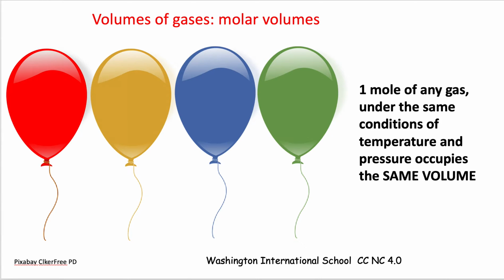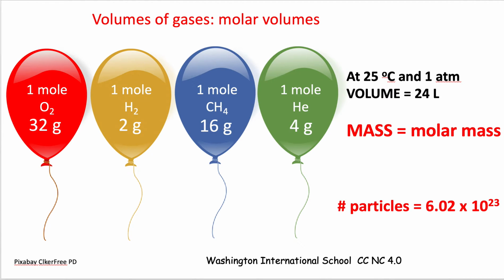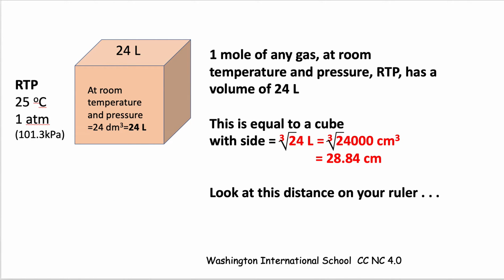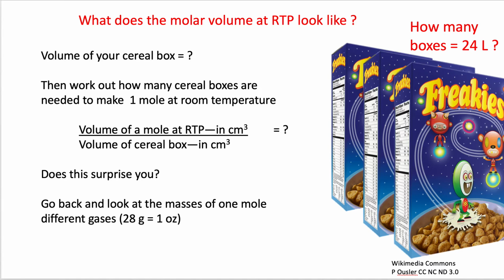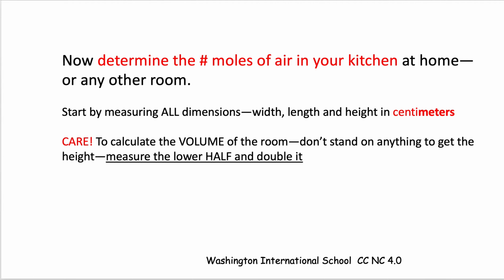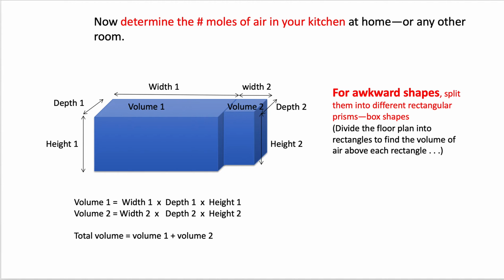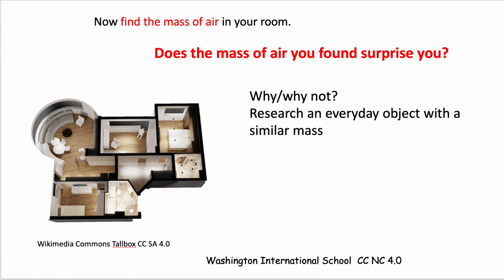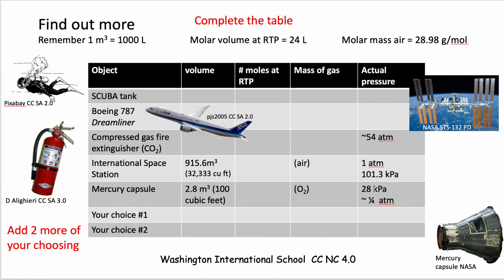GASES Molar volumes of gases WIS video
Discover the molar volume of gases with a number of hands on activities as well as finding the volume and masses of gases in everyday objects